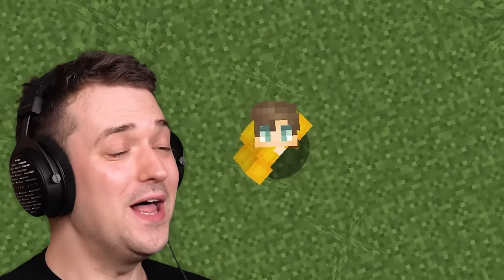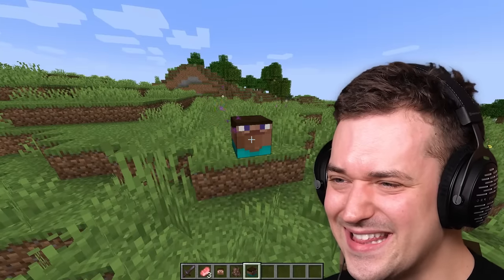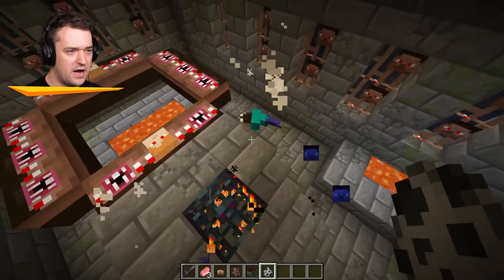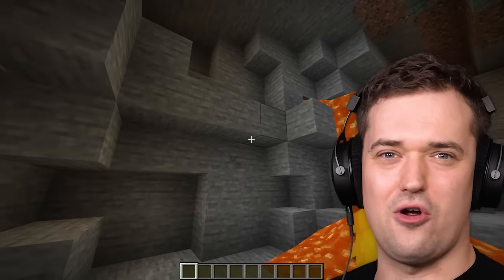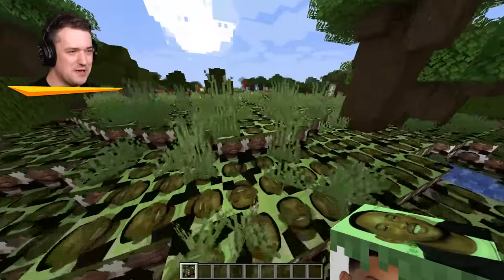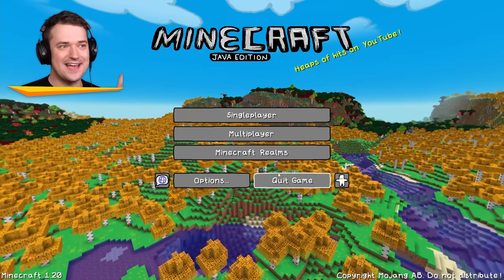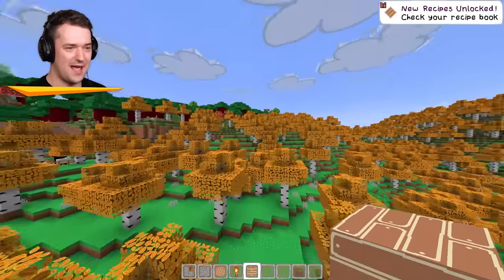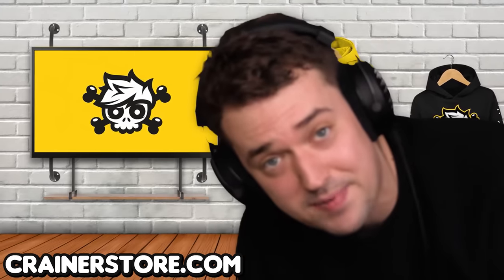I Installed The Weirdest Texture Packs in Minecraft..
Today I am making minecraft the weirdest looking game in the world, from Will Smith texture packs to texture packs made entirely in paint, let's see how weird it can really get!